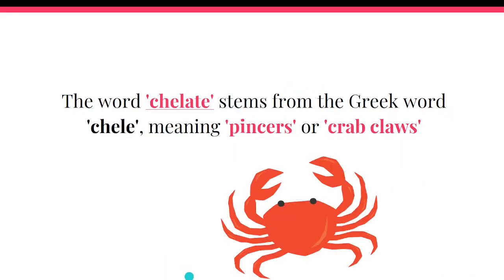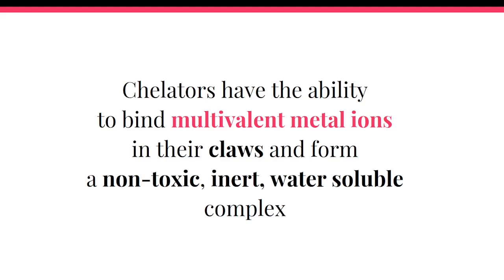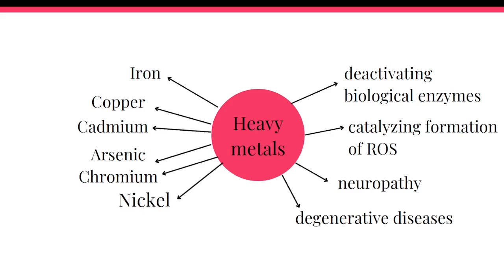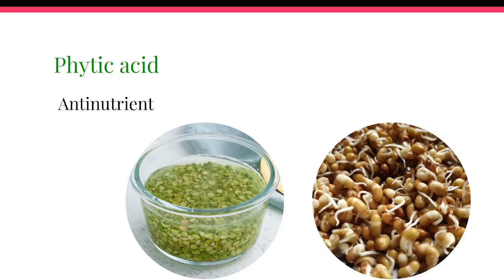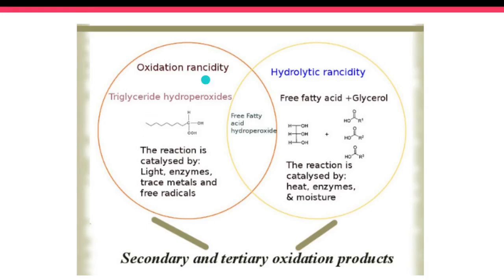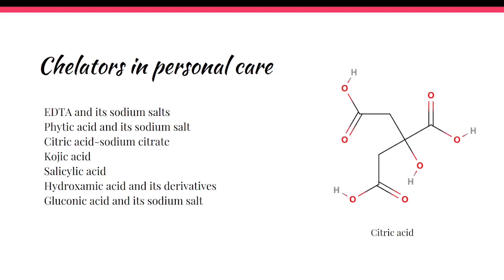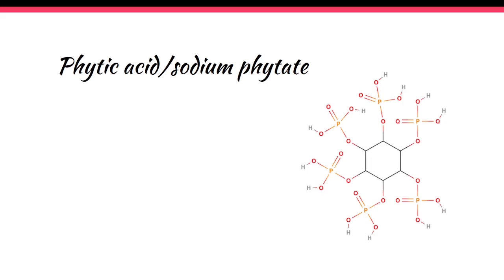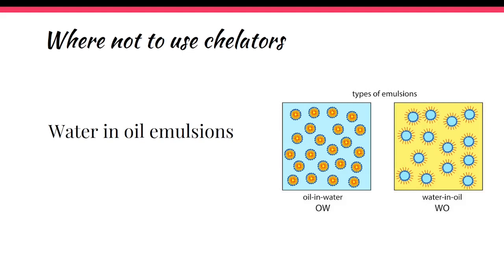Chelators: what they are and how they work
In this short presentation and video we explain you what chelators are, how they work, when we shall use them and when we shall not use them